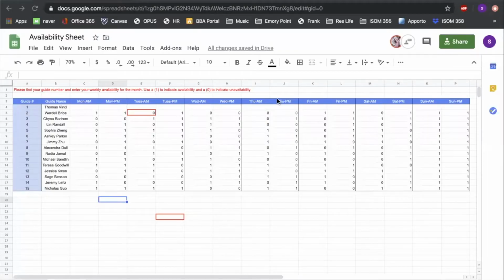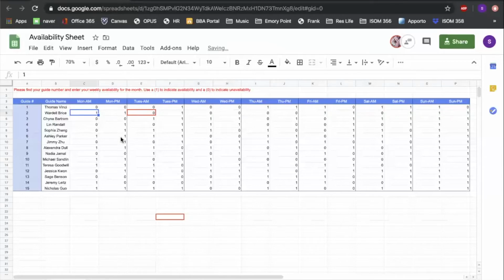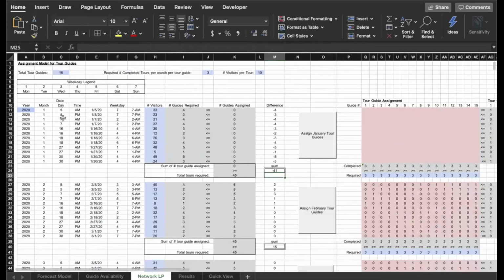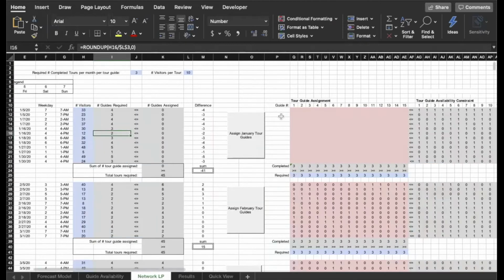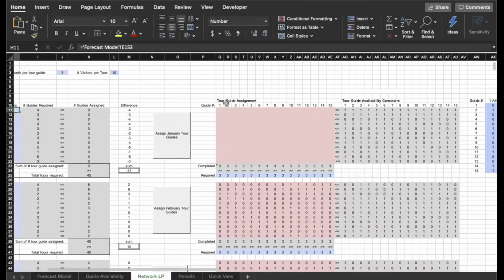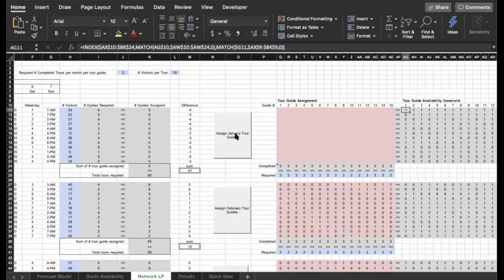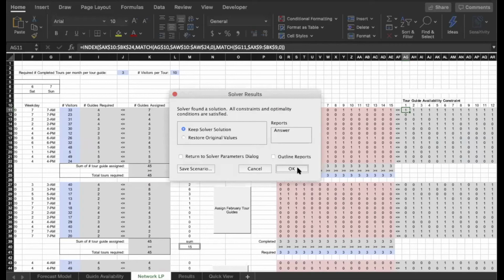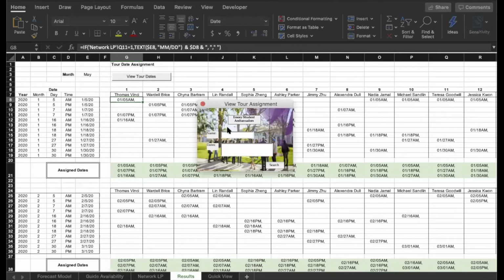ISOM 358: Emory Student Ambassador Allocation Model